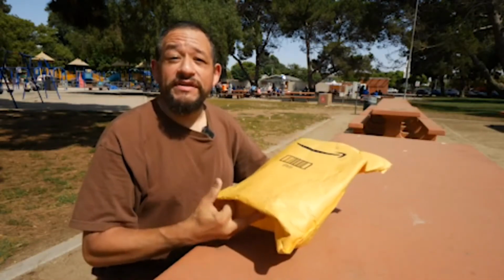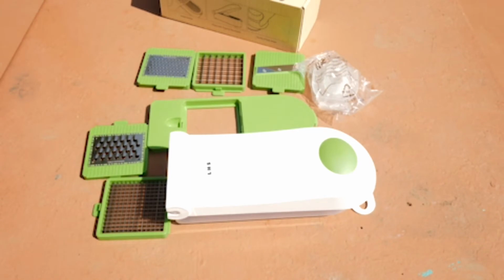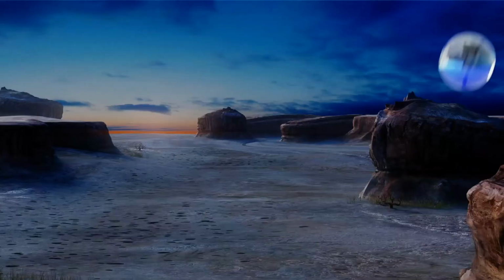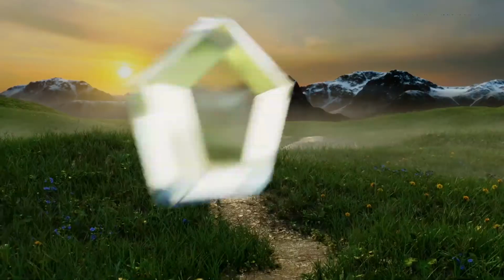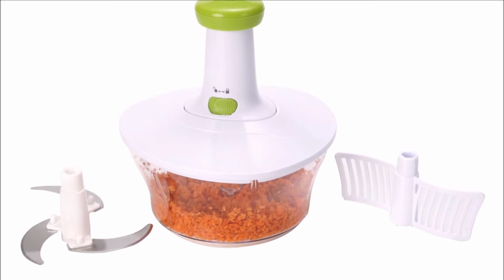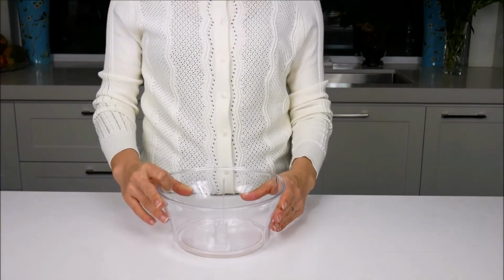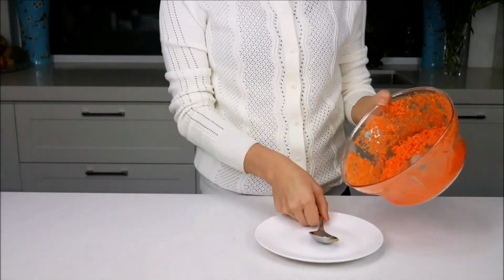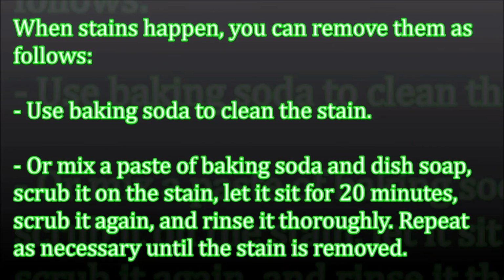✅ Vegetable Chopper Machine Review 2021✅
1.✅ LHS Vegetable Chopper,Pro Onion Chopper
2.✅ VEEMOS Manual Food Chopper - Mini
3.✅ Chef'n VeggiChop Hand-Powered
4.✅ Leifheit 03046 Comfortline Gourmet
5.✅ Chef'n 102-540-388 Garliczoom Garlic Chopper
6.✅ Brieftons Express Food Chopper
vegetable grinder chopper
vegetable crusher chopper
chopper machine vegetable & specially onion
vegetable chopper machine online
vegetable chopper slicer shredder

➡️Best kitchen Gadgets Reviews & Buyer’s Guide ✅  ➡️